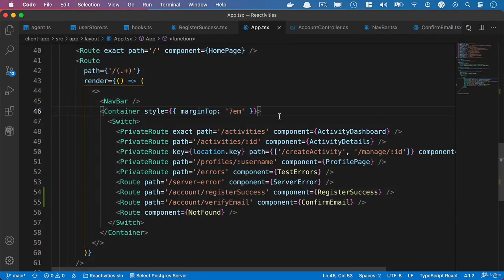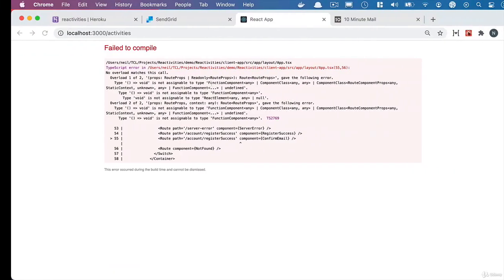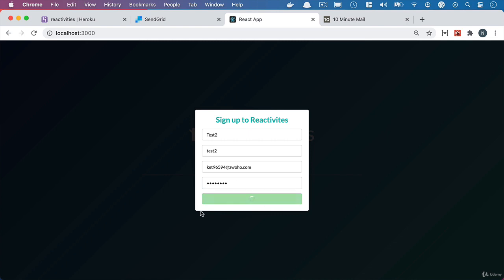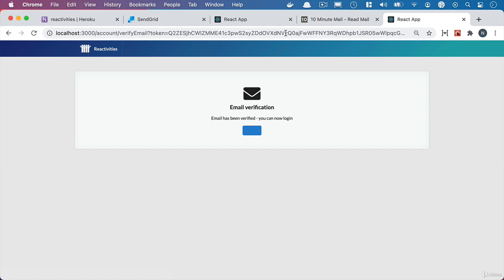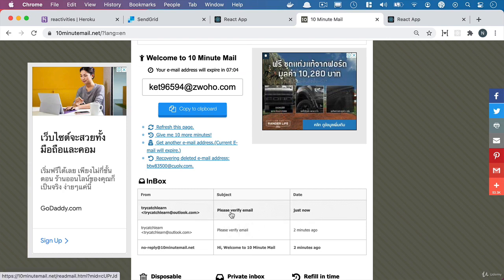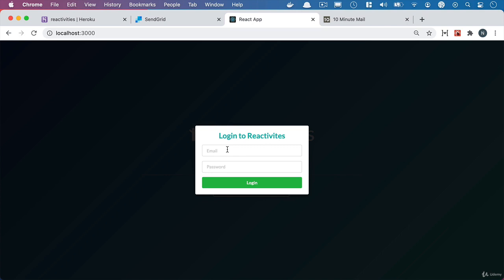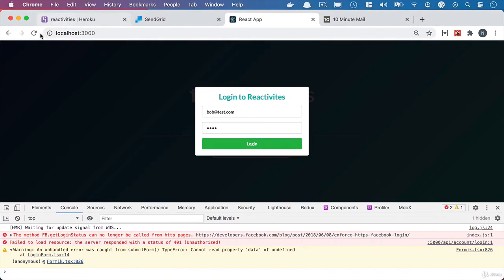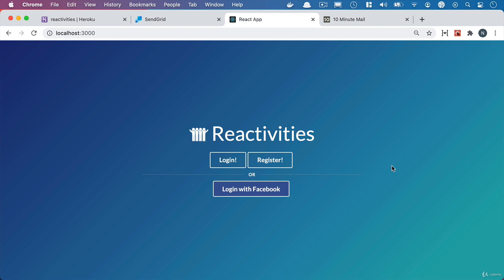Net Core and React Identity Cookbook Finishing up and testing